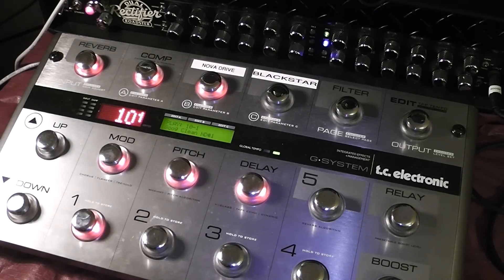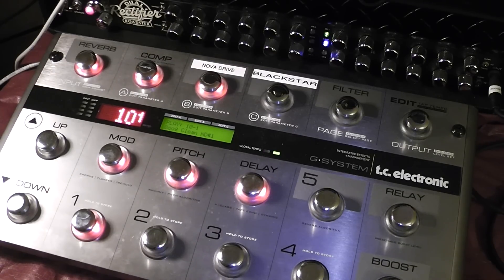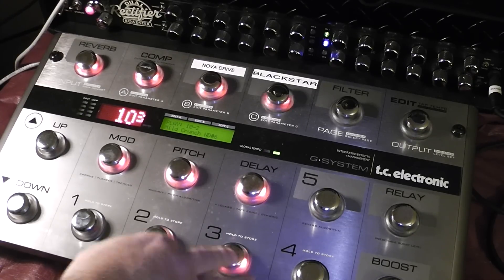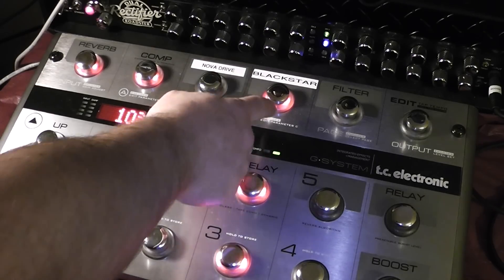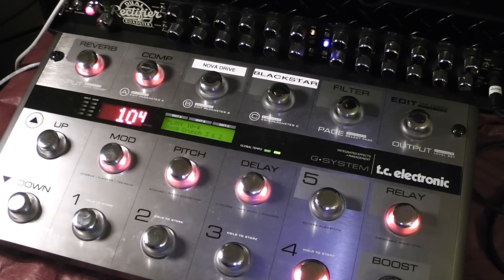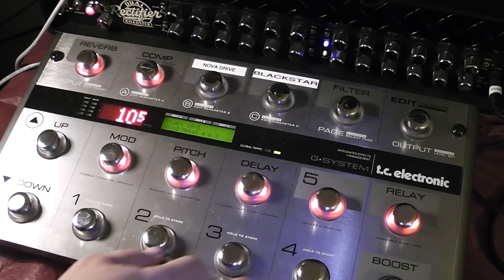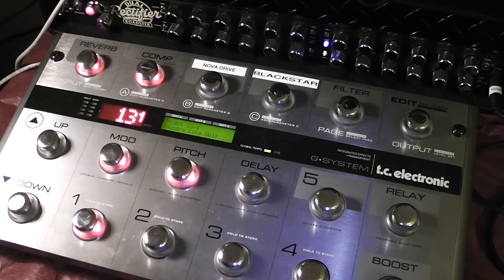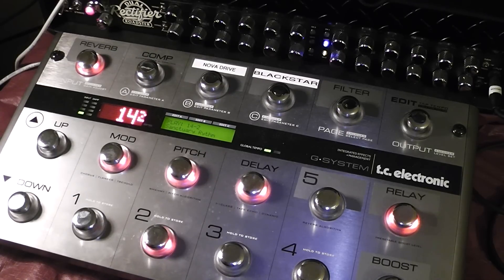Mesa Boogie Roadster & TC Electronic G System--Part 2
In this Part 2 Video, I give a quick demo of some of the sounds I am able to get with the Roadster and G System.  I am using the 4 cable method.  I have a Nova Drive and a Blackstar HT Dual Distortion in Loops 1 and 2.  I use an Egnater Rebel 30 for stereo operation.  The G System runs my Channel switching for the Roadster.